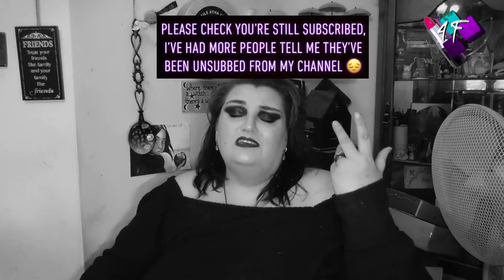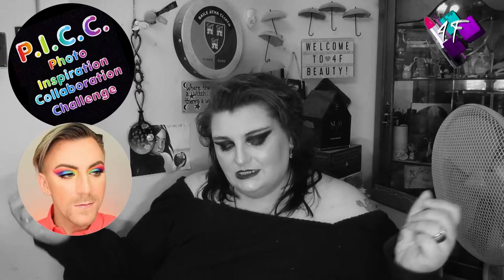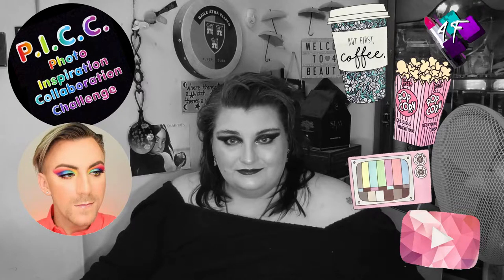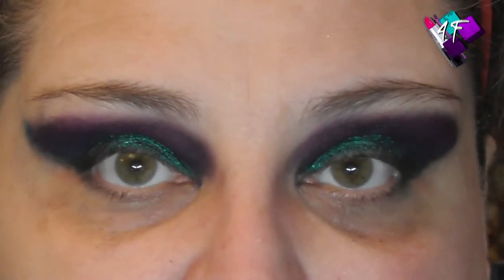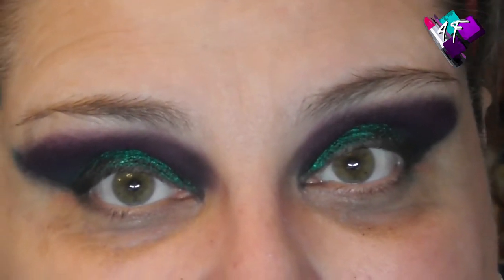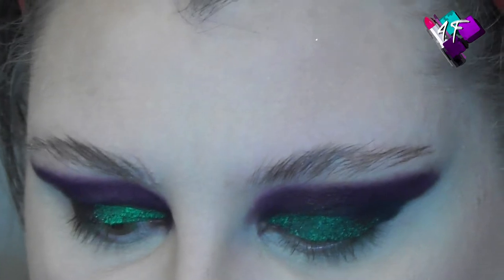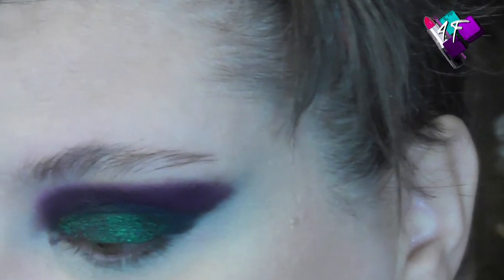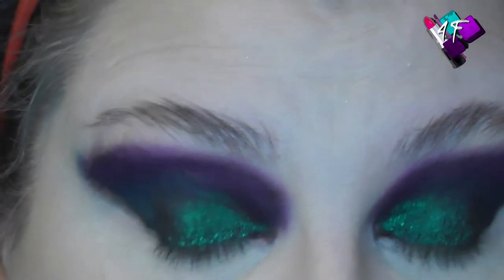Photo Inspiration | Episode 58 | Round 2 with | Christopher J MUA | ASMR Makeup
58... 58 episodes of my little series that I wasn't sure would even hit double figures!  My lovely friend Christopher J is back for his second PICC film.

4F Beauty is aimed at ALL skill levels, from beginners to expert, so my films are longer as I take time to explain each stage. Please feel free to speed the film up if you are at a more expert level.